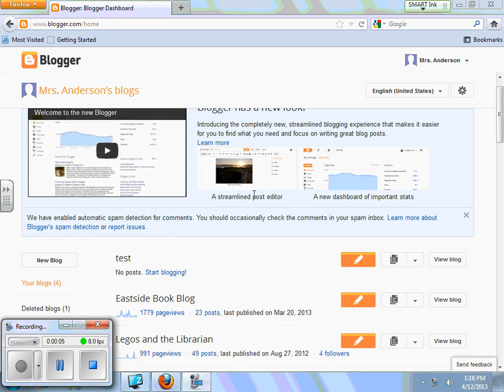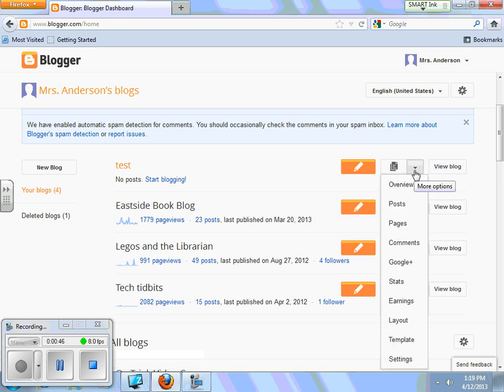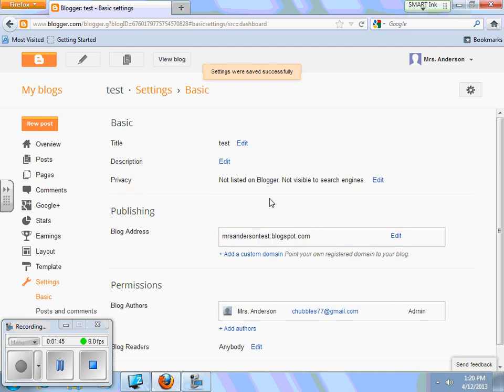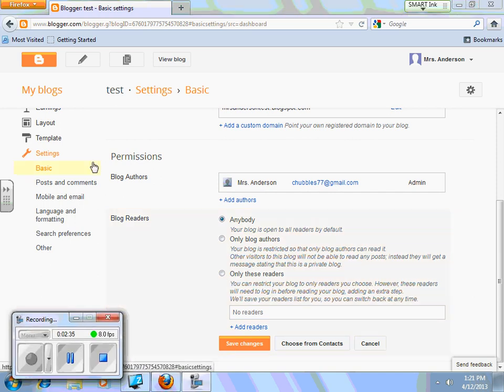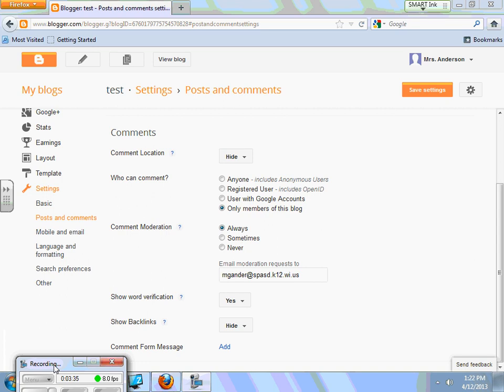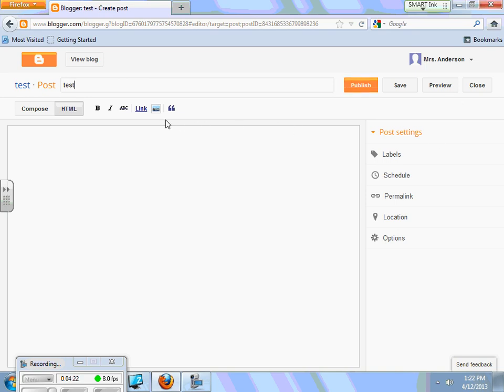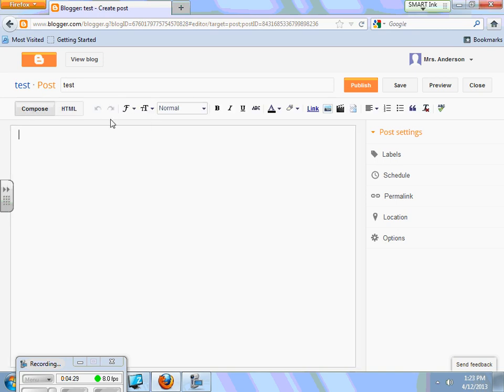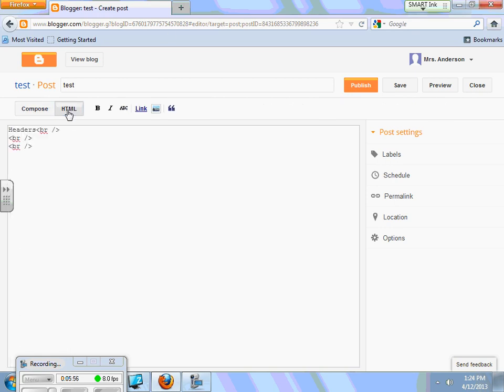Basic Post to Blogger